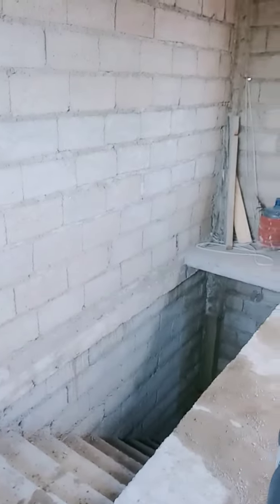our tiny house part 5